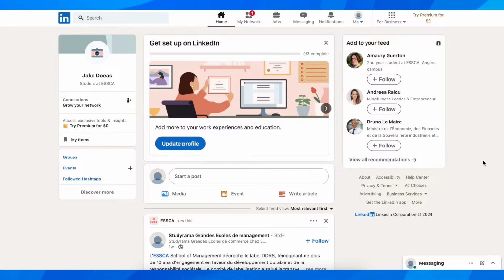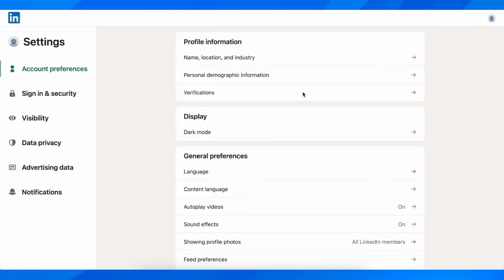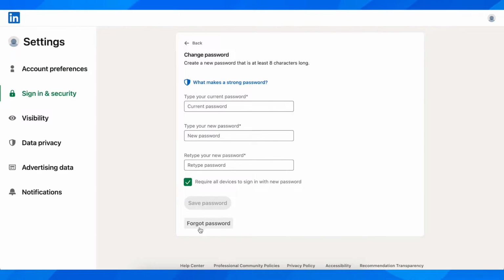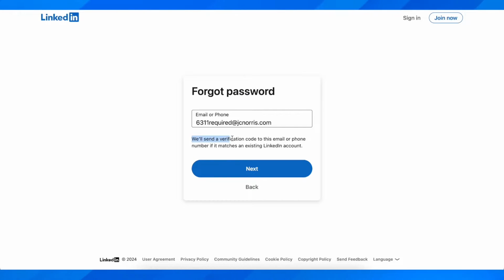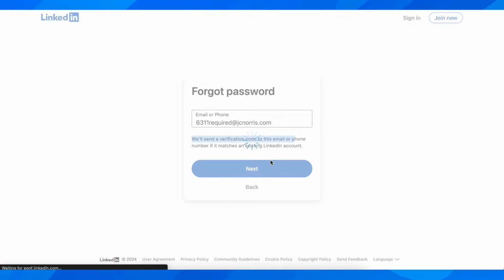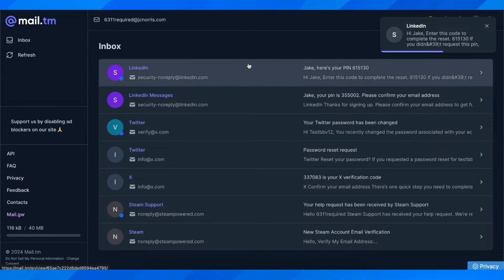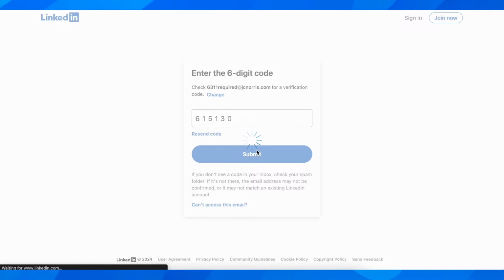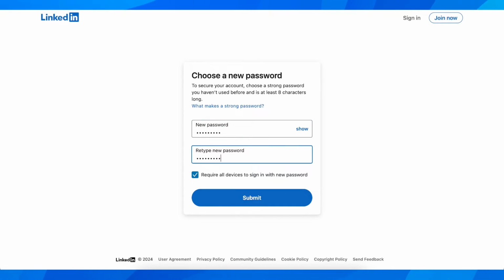How to Reset Your LinkedIn Password If You Forgot It 2026 (Change Linkedin Password)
Forgetting your LinkedIn password can be a frustrating experience, especially when it hinders your access to valuable professional connections and opportunities. Luckily, resetting your password is a simple process that can be done in a few easy steps. First, navigate to the LinkedIn login page and click on the "Forgot password?" link.

Make sure to create a strong and unique password to ensure the security of your account. With these steps, you can quickly regain access to your LinkedIn profile and continue building your professional network.